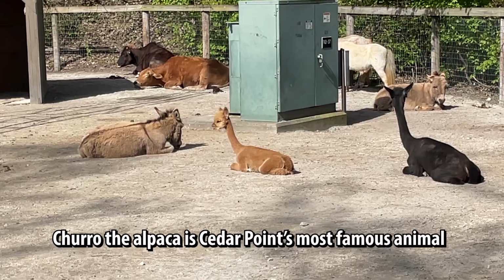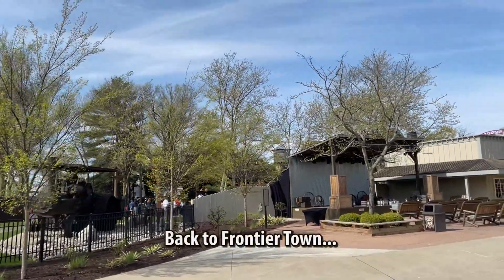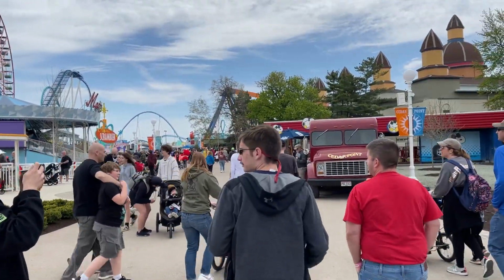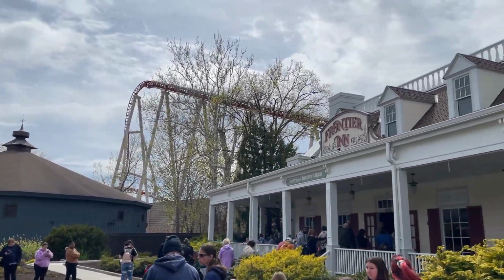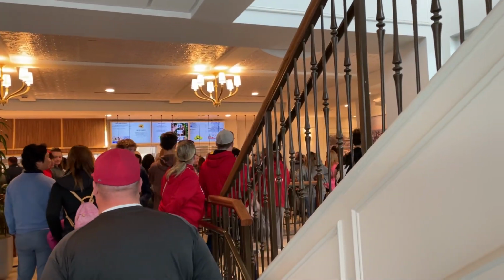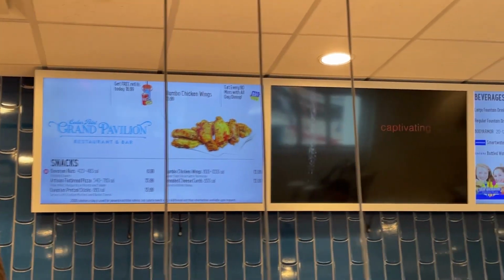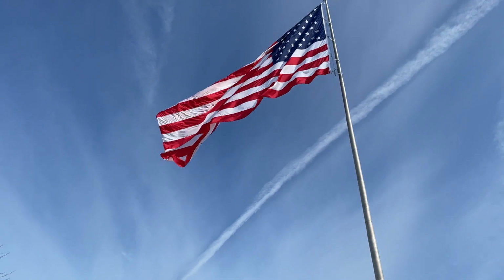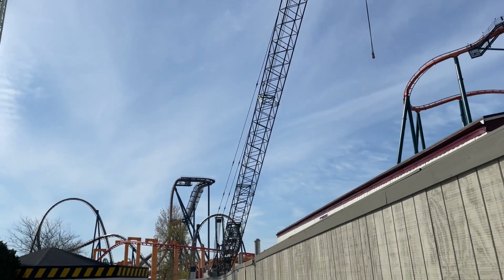Cedar Point Opening Day 2023 | NEW Boardwalk, Top Thrill Dragster Construction Site, and MORE!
Come join the fun for Cedar Point Opening Day 2023! We take a look at the all NEW Boardwalk area of the park, featuring the NEW Grand Pavilion and brand new Wild Mouse roller coaster! Of course we took a look at what's new at the Top Thrill Dragster construction site, and got rides on our other favorite coasters like Magnum, Steel Vengeance, Millennium Force, Valravn, Gatekeeper, Blue Streak and more! We also took a look at the former Top Thrill Dragster construction site which will be a hotspot throughout the year following the progress of what Cedar Point is doing with the whole Top Thrill Dragster Reimagined project.

Also had a chance to meet up with some other AMAZING creators and AWESOME people. Go ahead and give them a follow/subscription, you won't be disappointed!